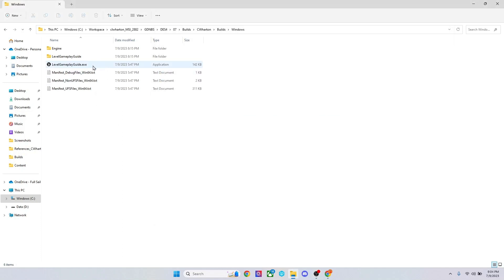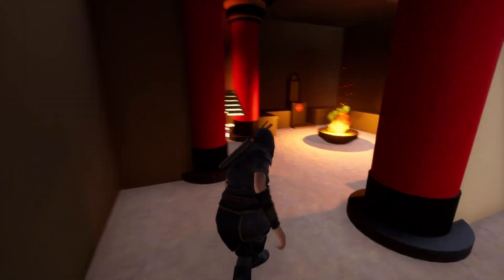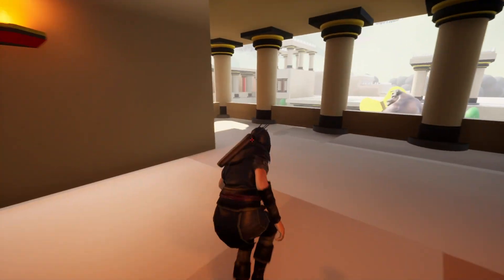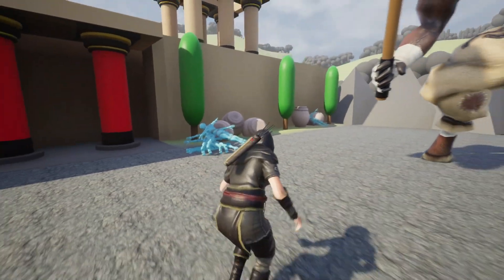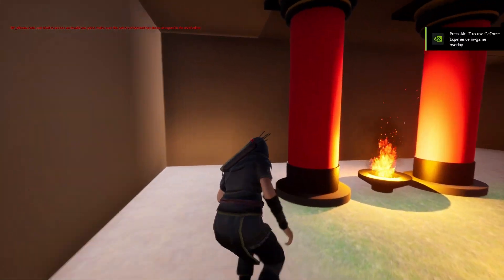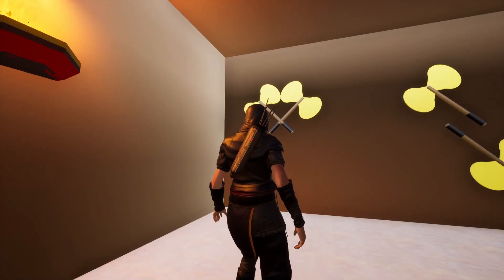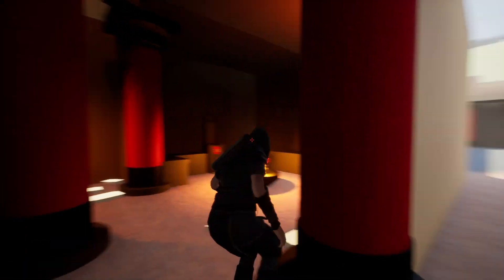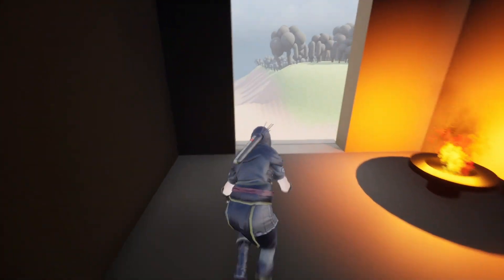Minotaur's Might (Blockmesh | 2023)